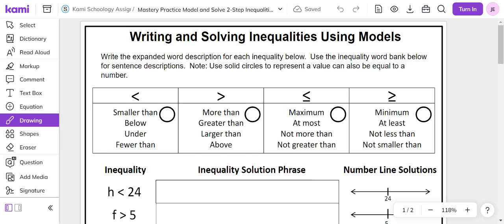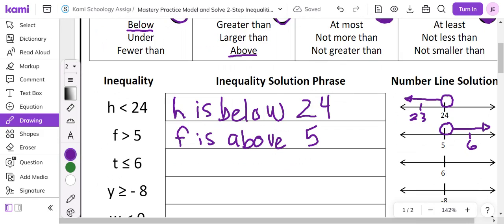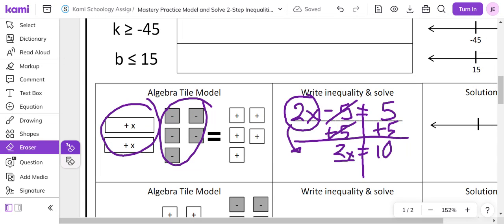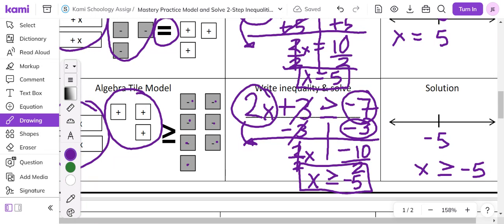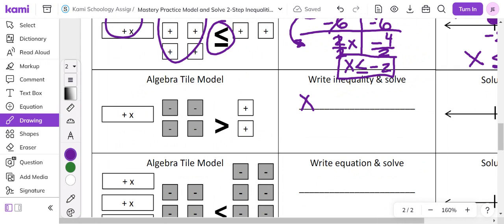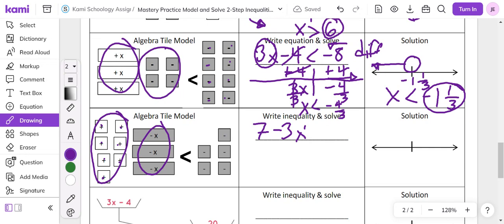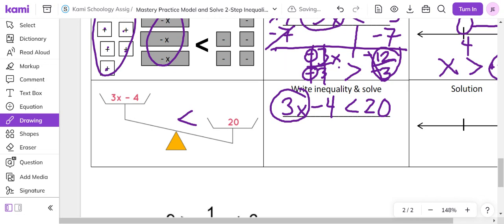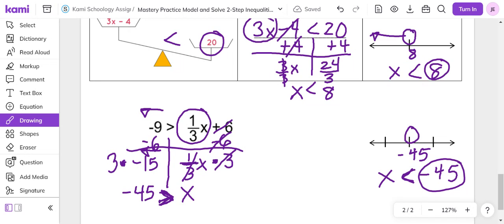Elmhorst Math Mastery Practice Model and Solve 2-Step Inequalities (printed)